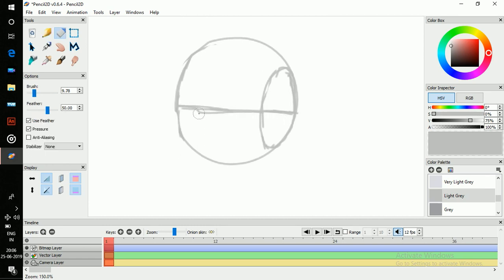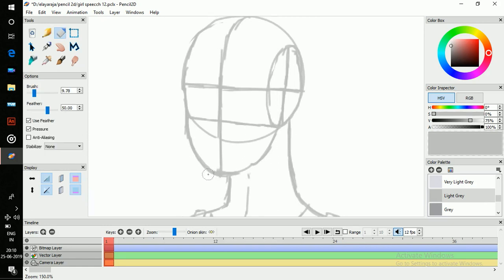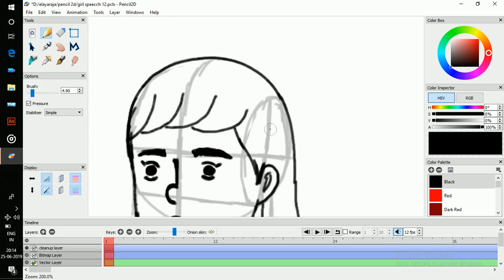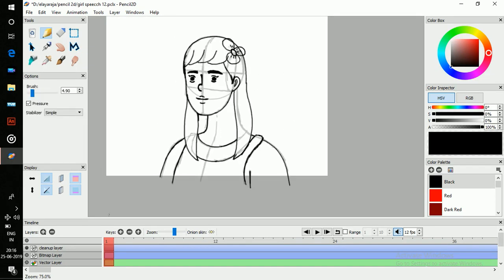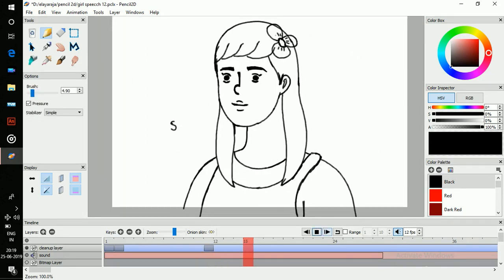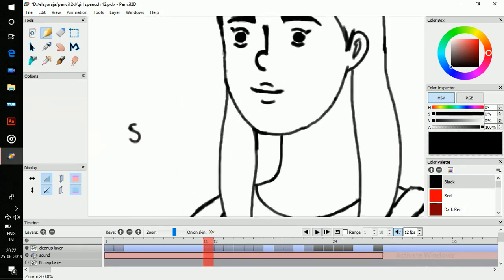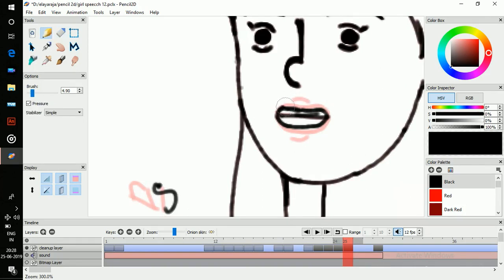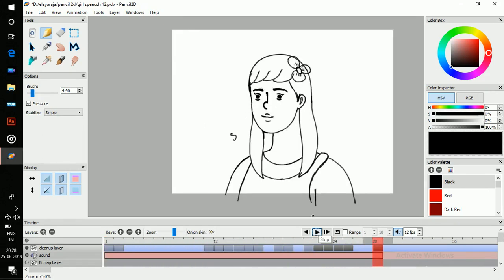pencil 2d lip sync tutorial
⭐ MY DIGITAL + TRDITIONAL ART EQUPMENTS ⭐
○ wacom Cintiq 16
○ small Wacom tablet
○ huma Mannequin

♥ SOFTWARE USED ♥
○ animation: TVPaint
○ editing: premier pro
○ vfx: after effects
○ 3d animation: blender 3d
○ background painting: photoshop
○ audio editing: audacity

☆ ABOUT ☆
My name is Elayaraja !
I am an animation Director for film and animated series. I thoroughly enjoy exploring every aspect of the animation pipeline. I am the founder of  STUDIO HELA ELA. Had five years experience in animation industry, and worked on some international Tv animation shows and commercials.